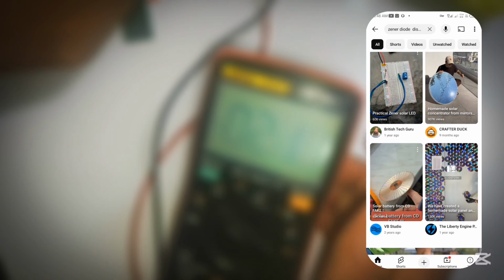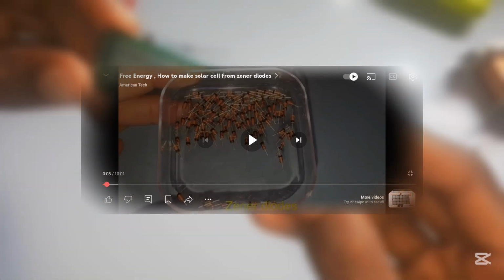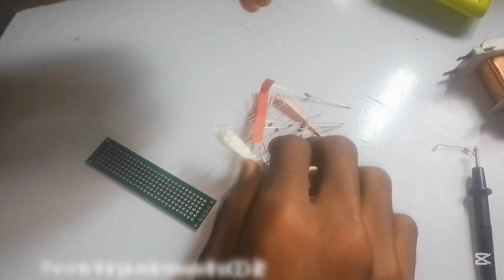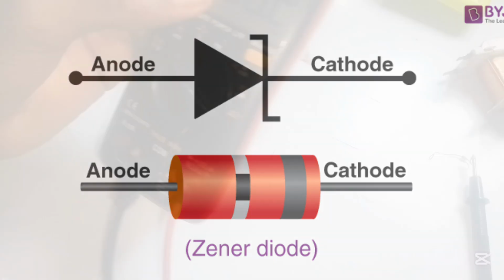I Tried Making Free Energy Using Just a Zener Diode – Here’s What Happened!"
Can a Zener diode really be used to create free energy? In this video, I attempted one of the most talked-about electronic experiments on the internet—building a free energy circuit using a Zener diode.

I walk you through every part of the process—from concept and setup, to testing and final results (spoiler: unexpected things happened!). This video is all about learning, experimenting, and pushing boundaries.

🔧 Whether you're a beginner or a pro in electronics, you'll gain insight into how Zener diodes work, what they do in reverse breakdown, and why they can’t really give you infinite energy—but why they’re still so cool!

💡 Support My Electronics Journey
I'm raising funds to get a better device for clearer, high-quality content and experiments like this. Every bit of support counts!